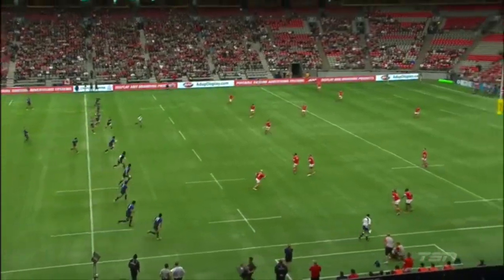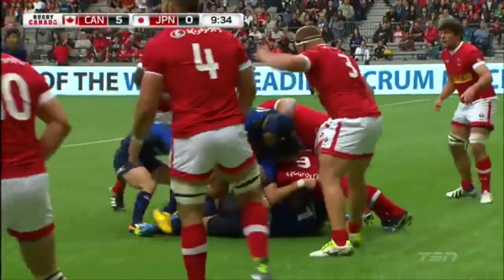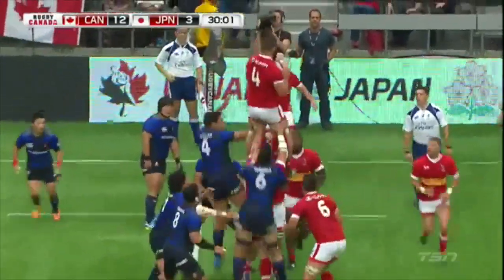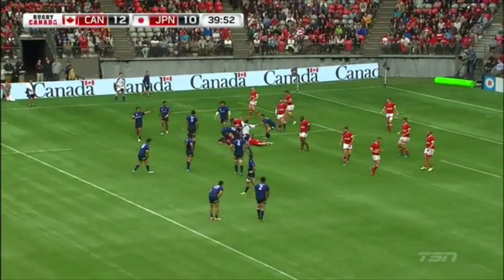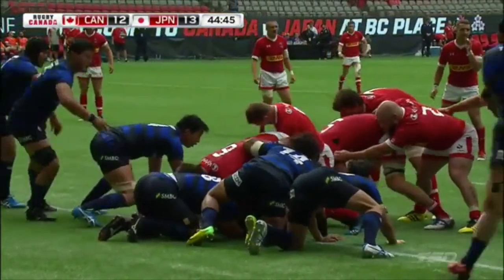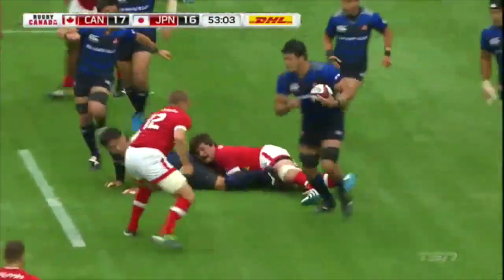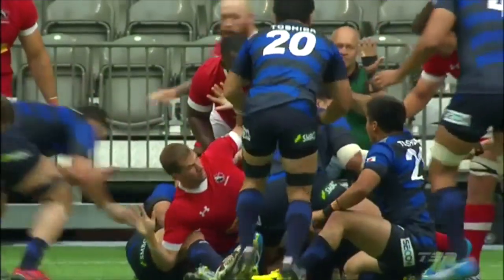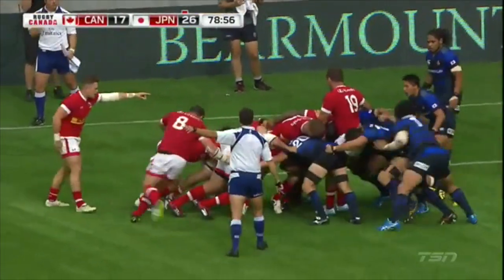Canada vs. Japan — RISEAsOne Summer Series — Highlights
Japan narrowly beat Canada 26-22 in a pulsating test match at BC Place in Vancouver